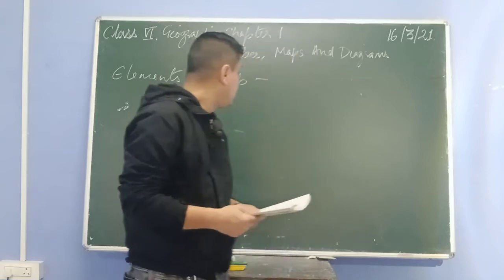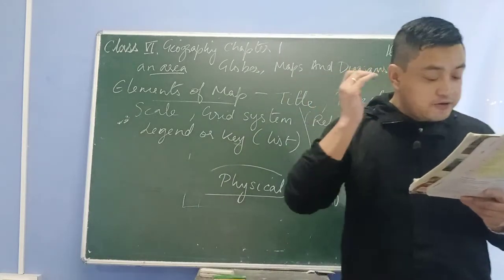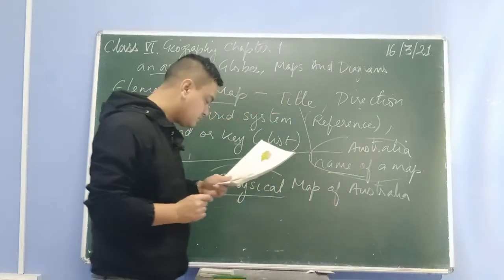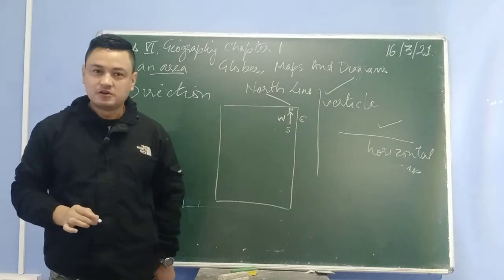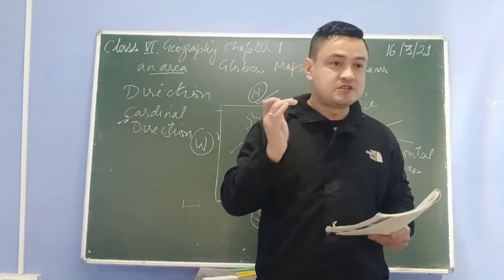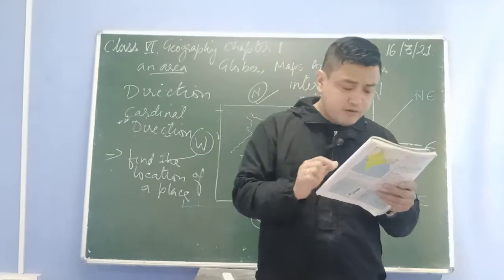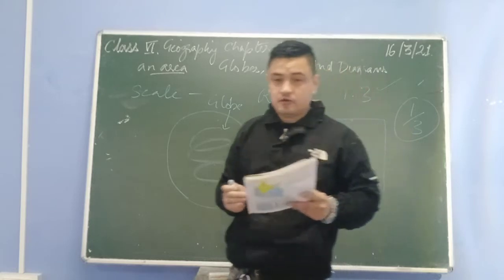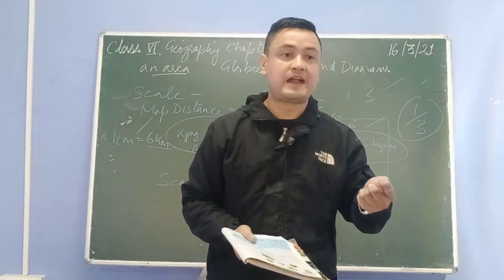Class 6 Geography Chapter 1- Globes, Maps And Diagrams - Part 5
Class 6 Geography Chapter 1- Globes, Maps And Diagrams - Part 5 - Elements Of Map - Title, Direction, Scale